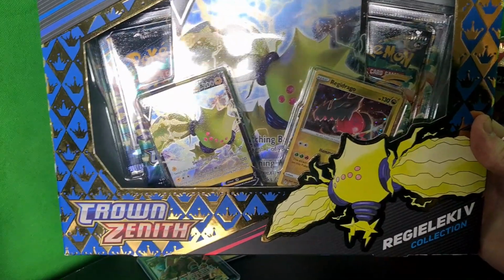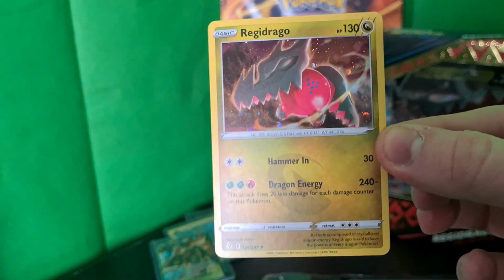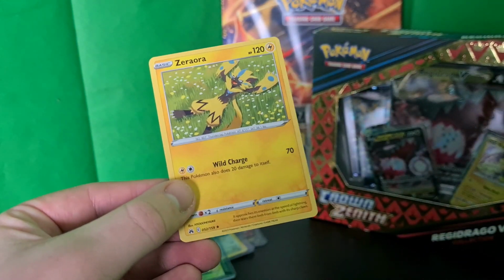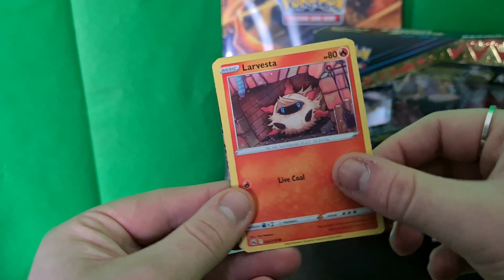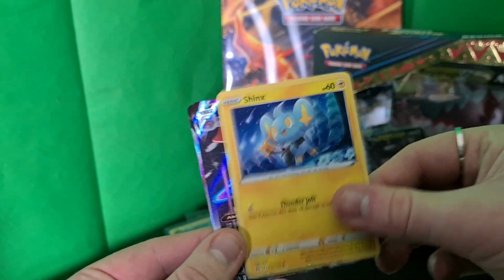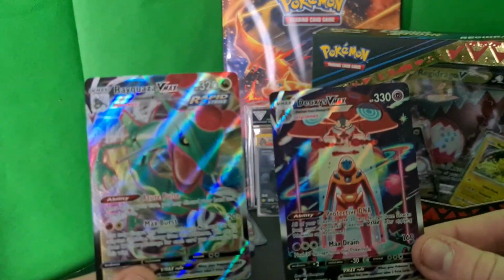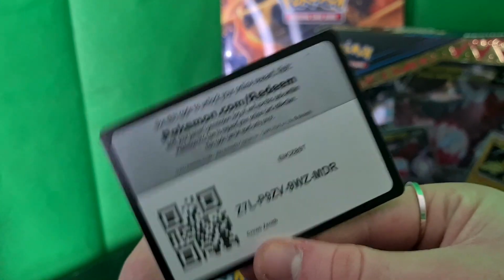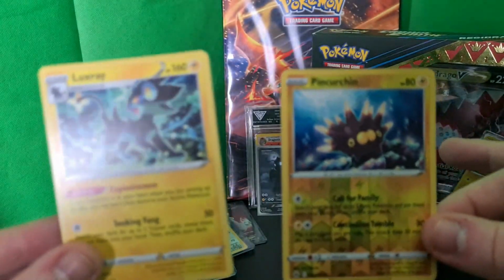Pokemon Crown Zenith Regieleki V Collection Opening! INSANE PULLS!!!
HELLLOOO!

Back with another video and this one is crazy the pulls we had in this video are actually mental.